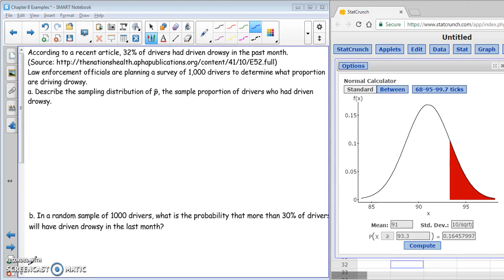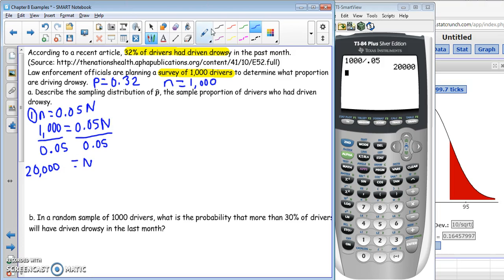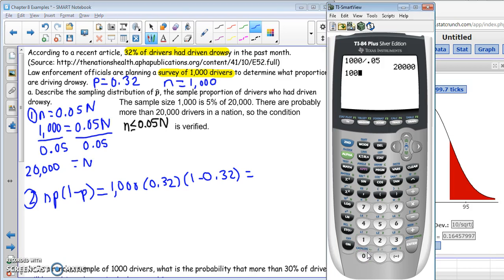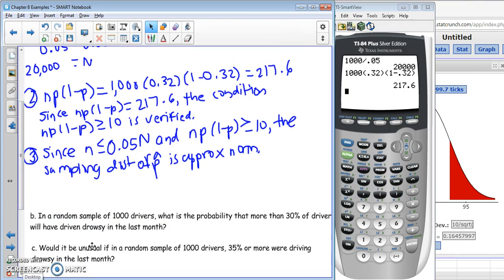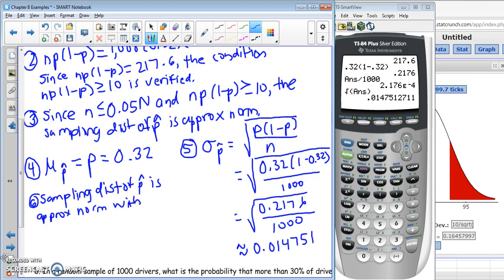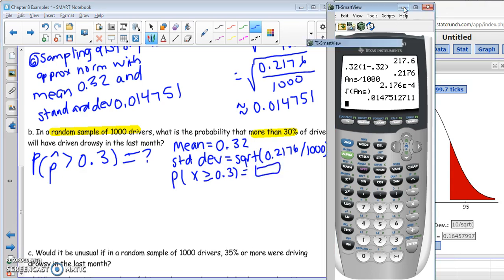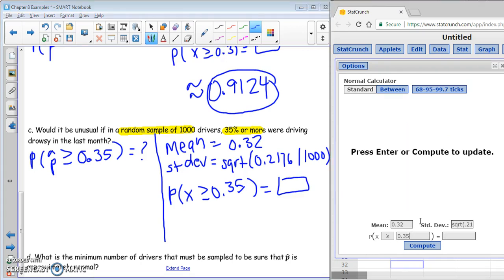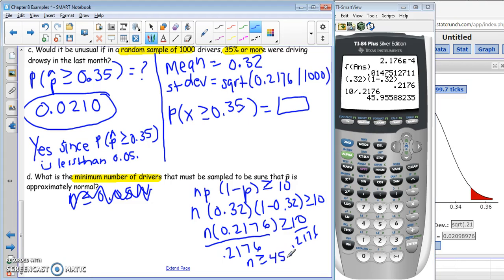Chapter 8 Section 2 Example 1 Using StatCrunch